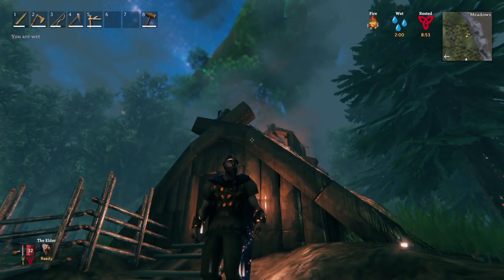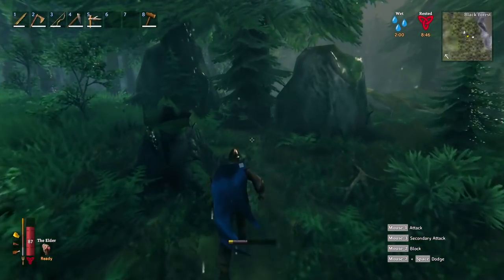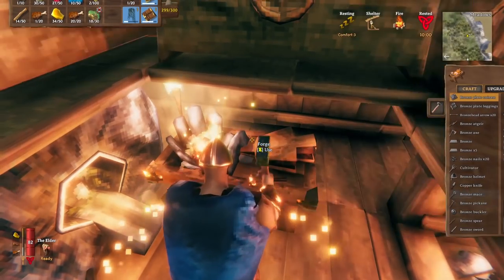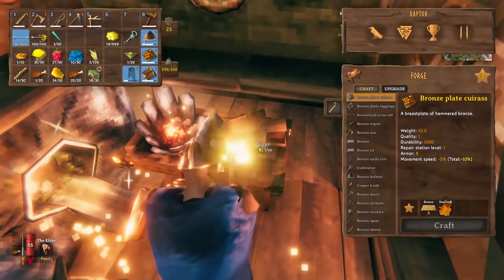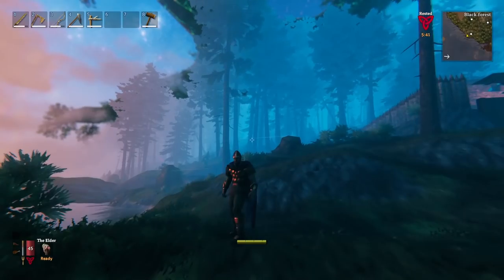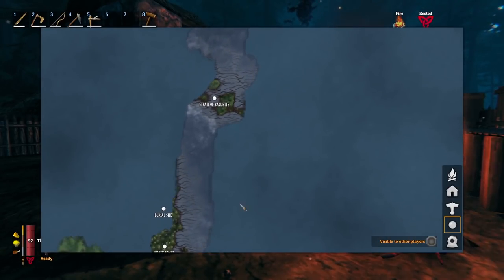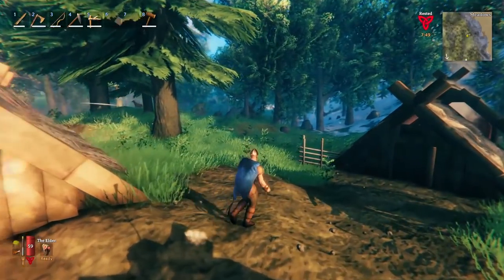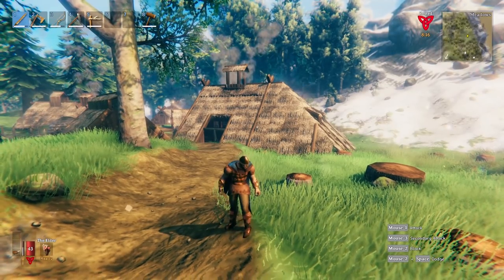VALHEIM - Getting Started, Making Better Weapons, Finding Wood | Valheim How To Get Started Tutorial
►PC Equipment
🖥️ PC Spec List